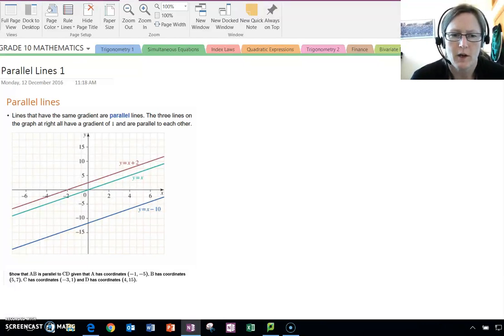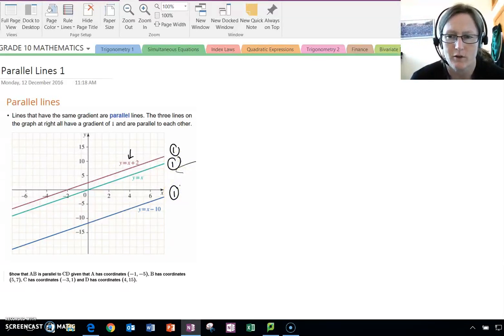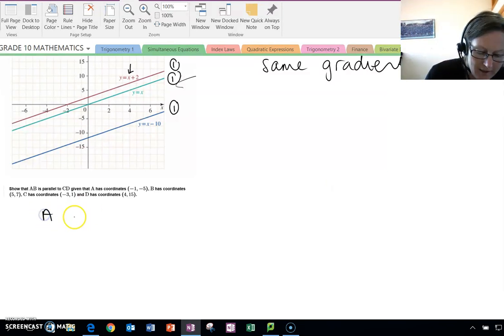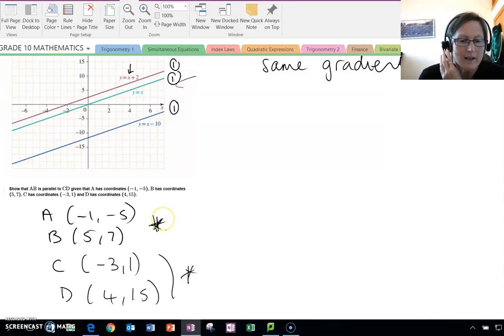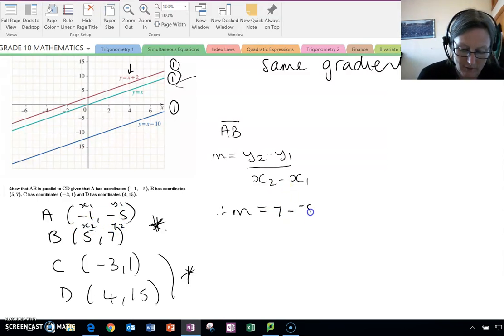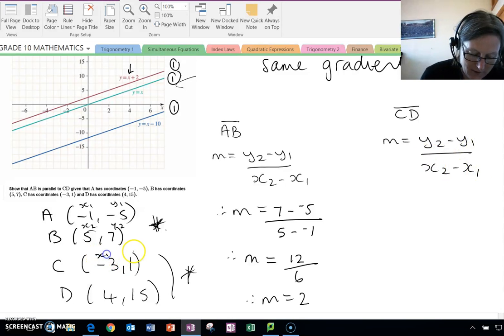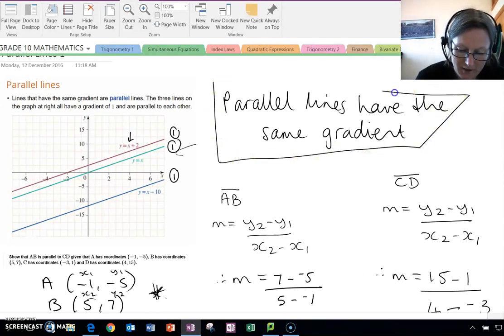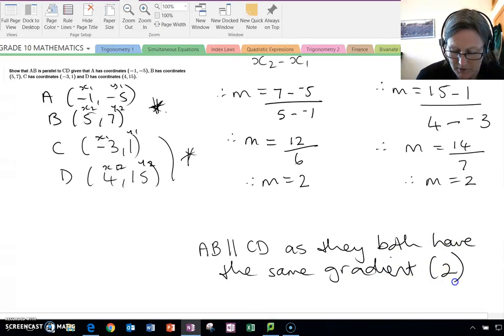Parallel Lines 1